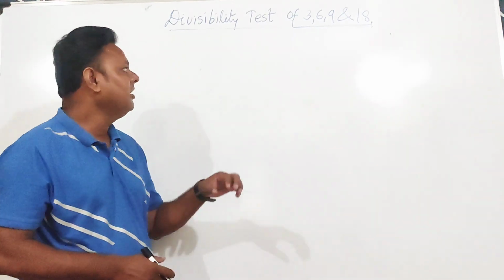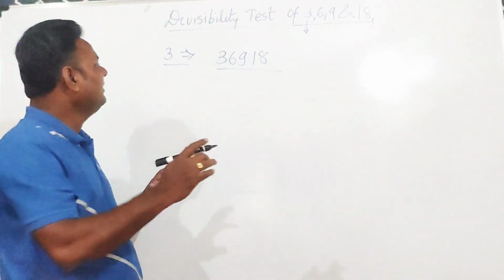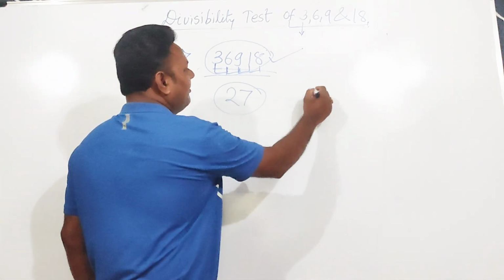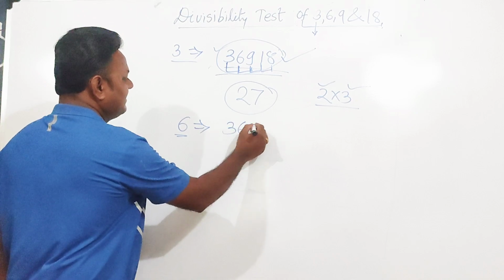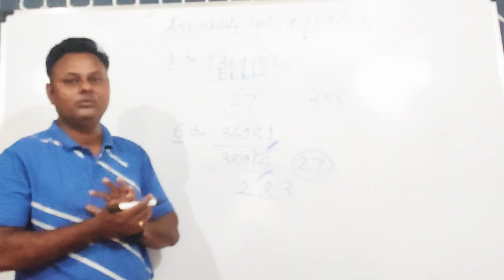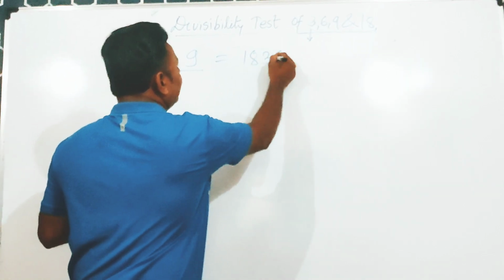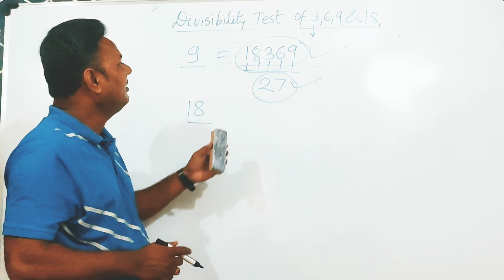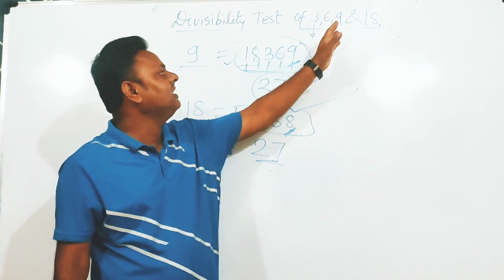Divisibility tests of 3,6,9 & 18#shorts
How to apply Divisibility tests of 3,6,9 & 18.